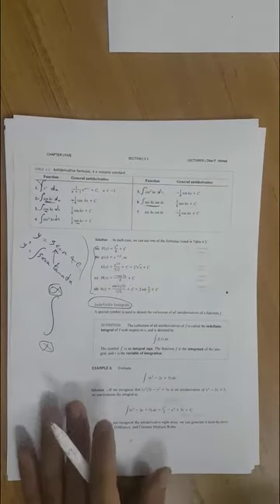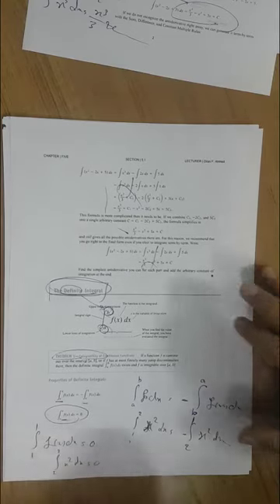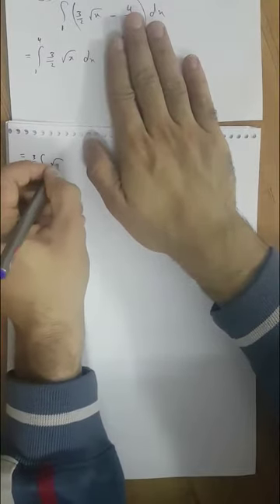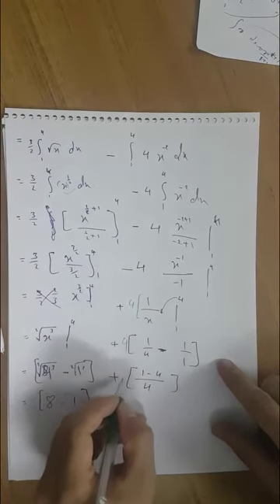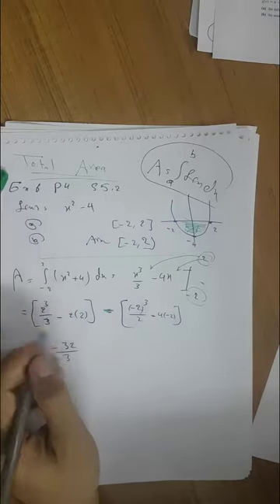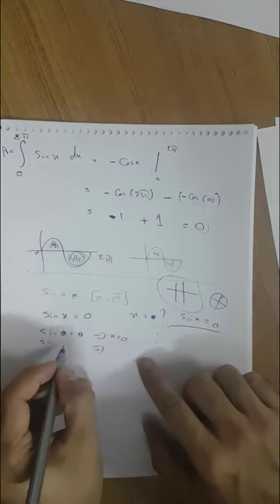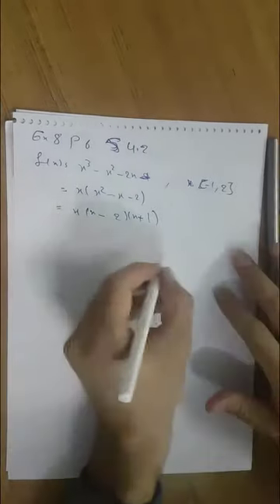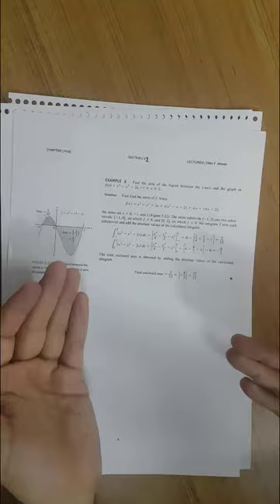Calculus I Chapter 5 Section 1 and 2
Calculus I
Chapter 5